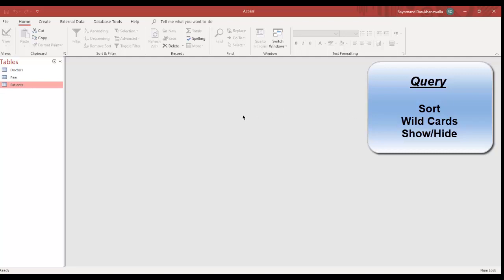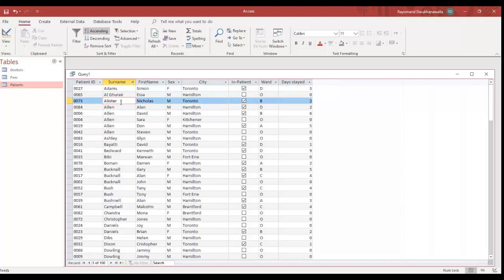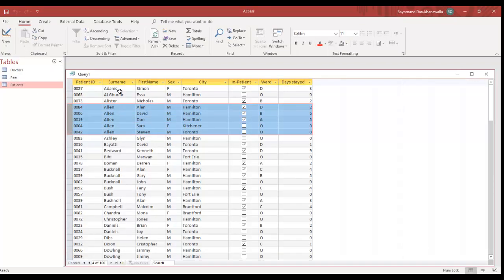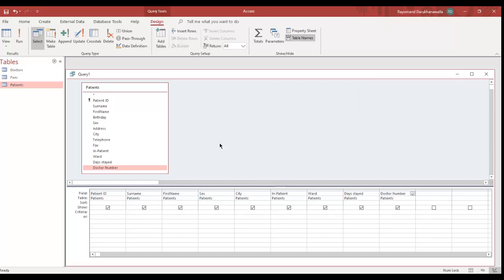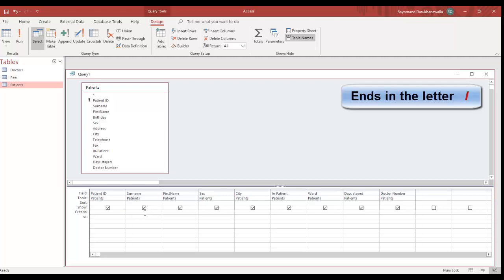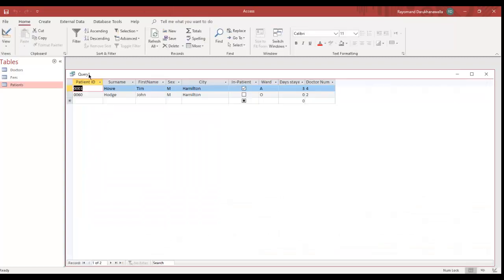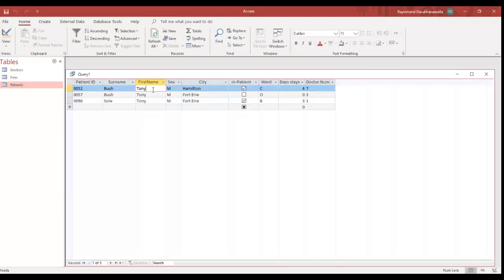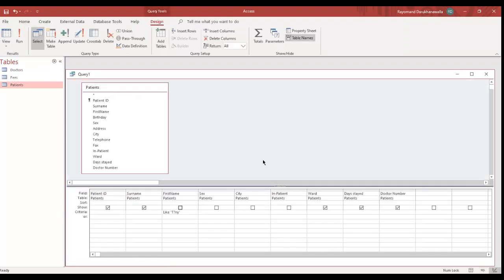Query 1 - Sort, Wildcards, Show/Hide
Microsoft Access Queries - Sort, Wildcards and Show/Hide